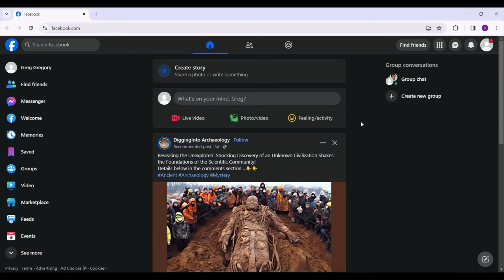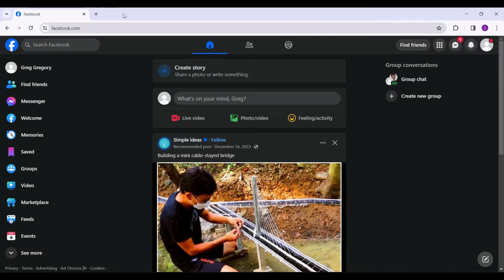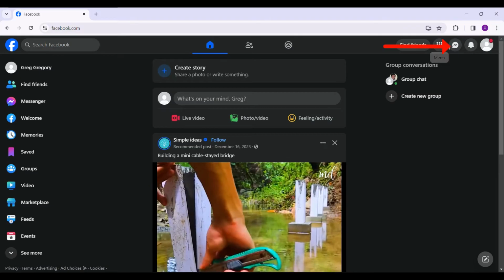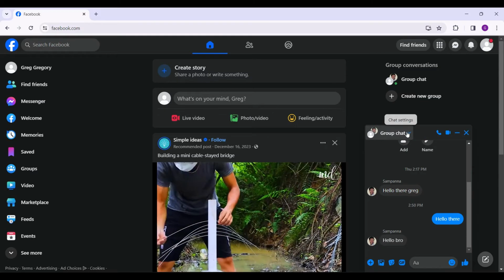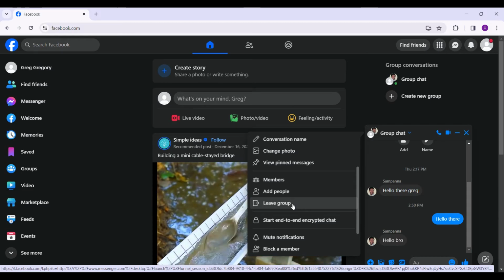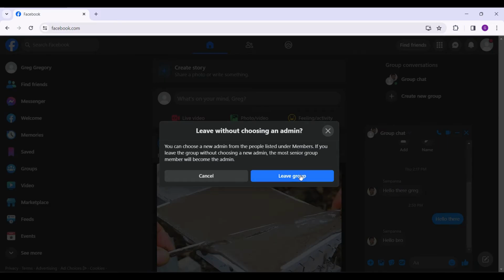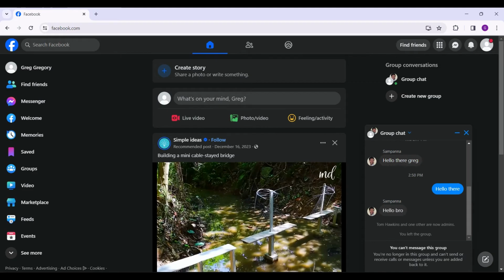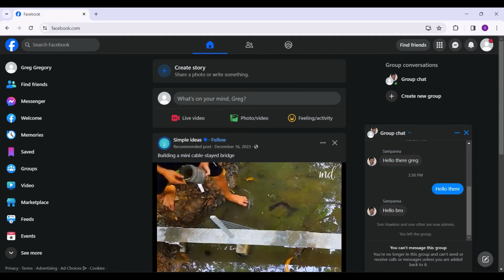How to Rejoin Facebook Group Chat 2024? Re-enter Facebook Group Chat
Ready to jump back into the conversation? This video has you covered on how to effortlessly rejoin Facebook Group Chat! Whether you accidentally left or just took a brief hiatus, we've got the inside scoop on getting you back into the chat seamlessly. Check out the video now and dive back into the discussions with your group members. Have you ever experienced rejoining a chat?
Let's get you back in the chat and catching up with your group in no time!